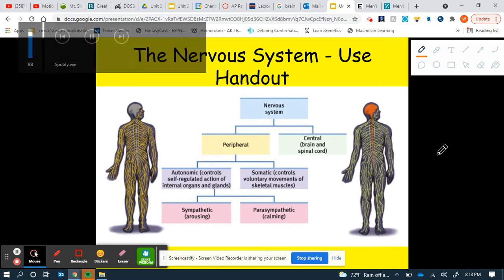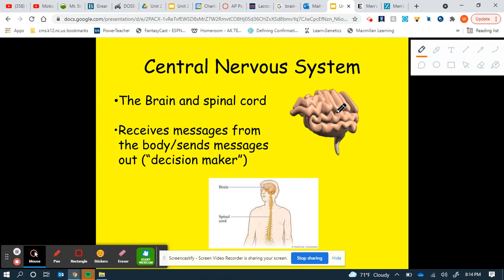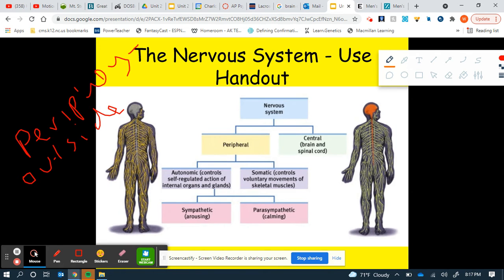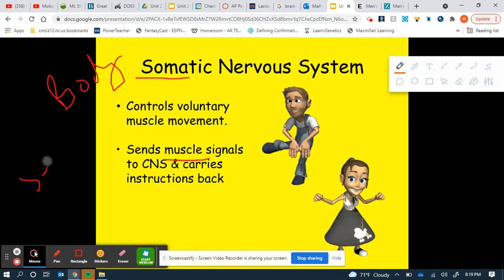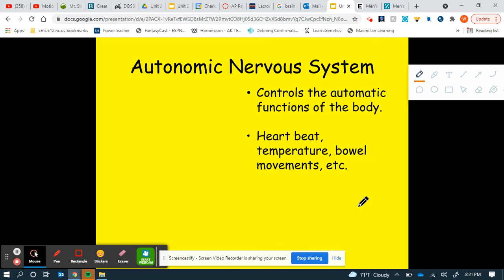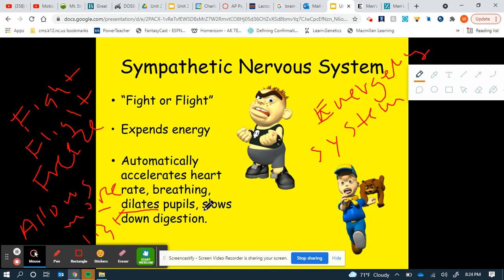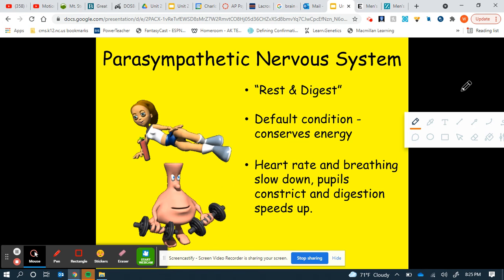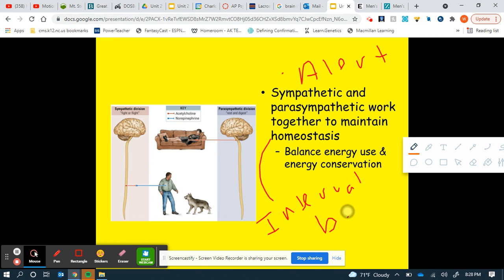Unit 2 Day 2 - Divisions of the Nervous System 2021